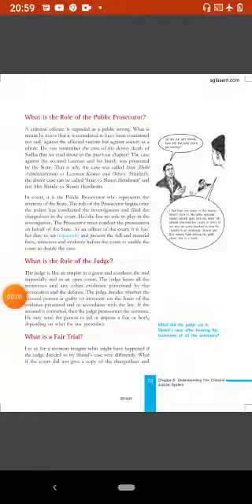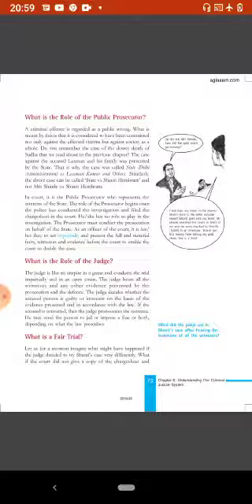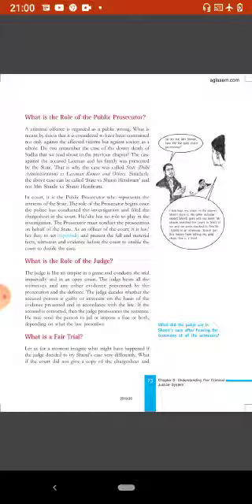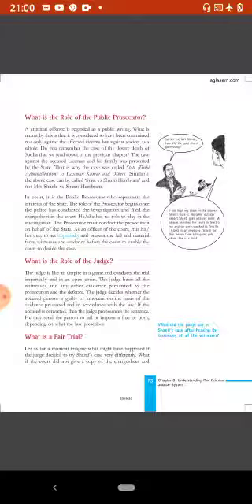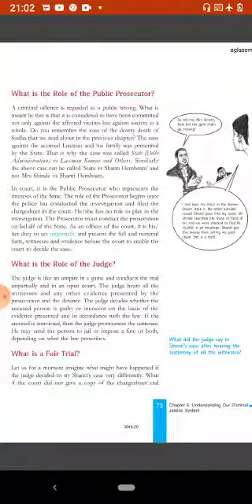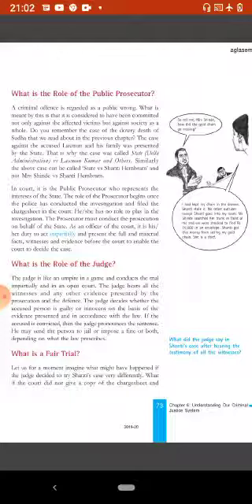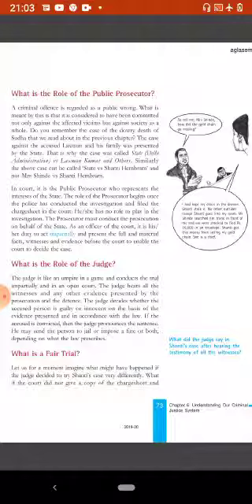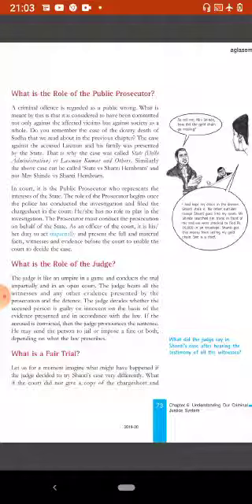Class 8th Social Science (Civics)Chapter 6 Understanding our criminal justice system part 3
Video from Krutikavishwaroop